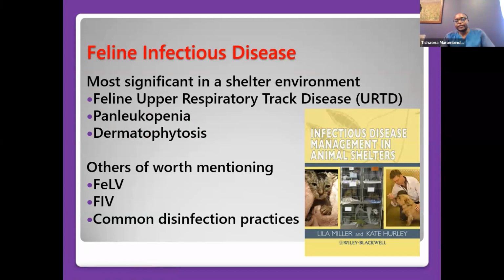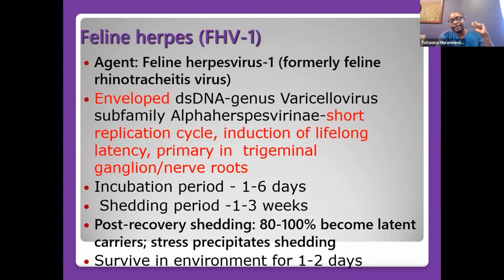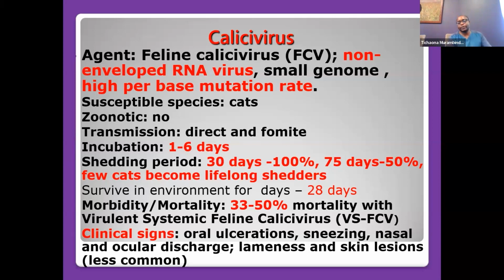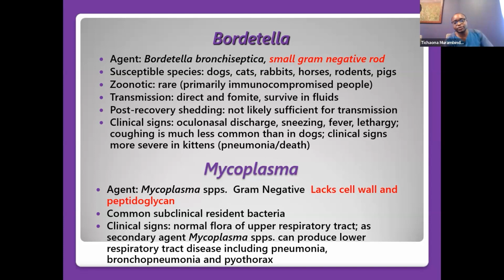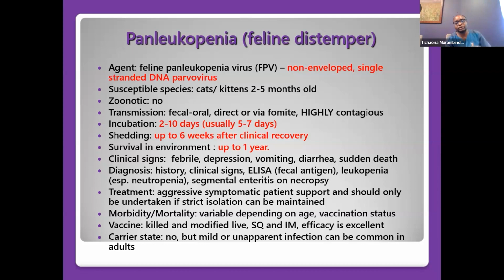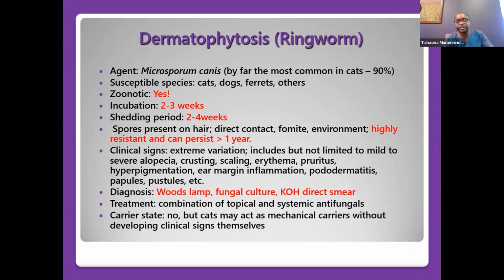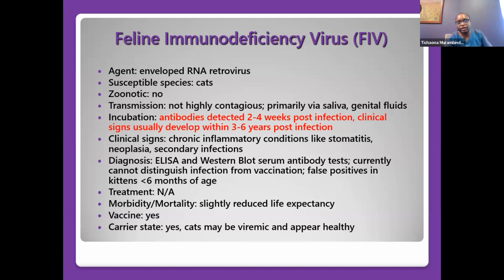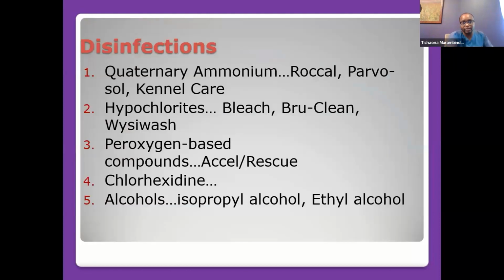Animal Facilities Webinar May 2023: Preventing Cat Diseases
Learn about how to prevent select cat diseases through cleaning and disinfection of an animal care facility.